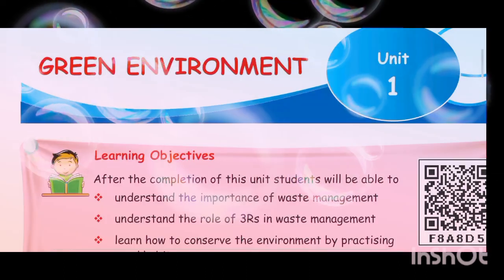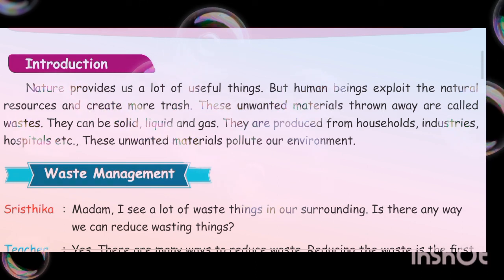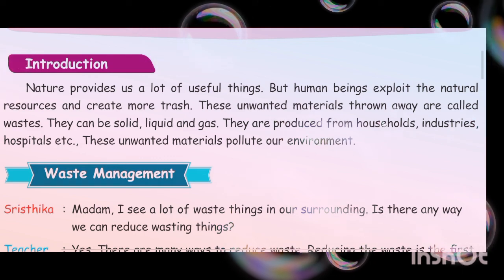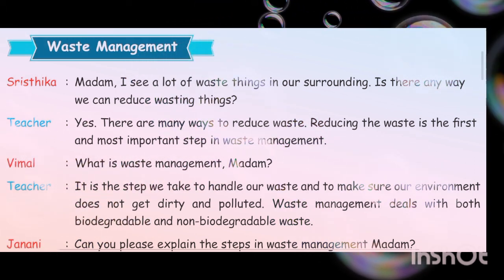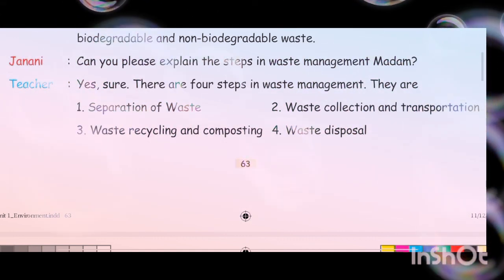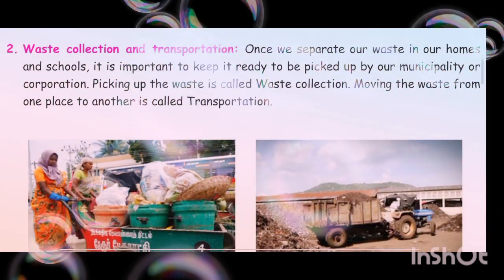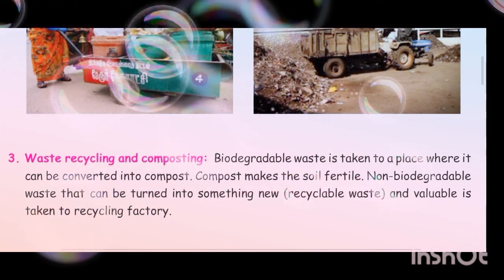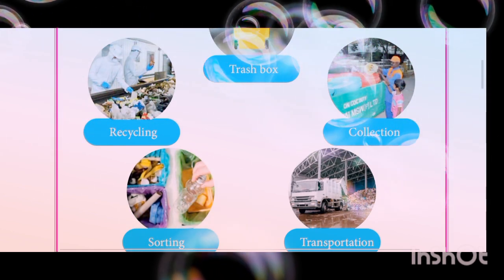Fourth std 3-term science unit1 Green Environment page no 63 (part-1)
Know about waste management steps